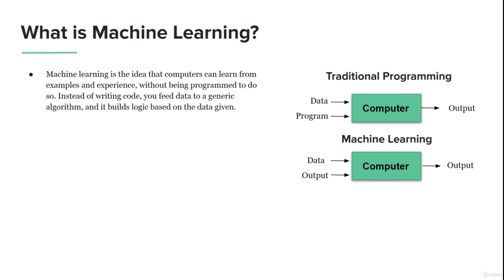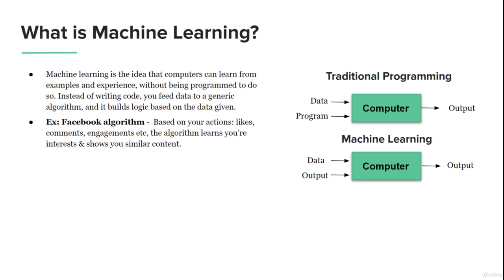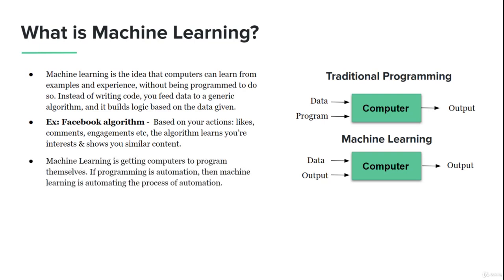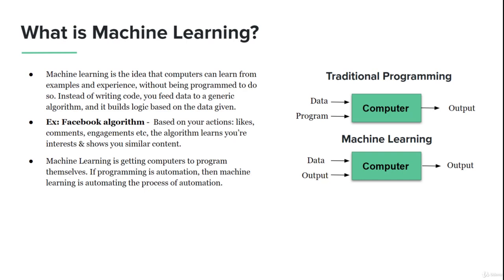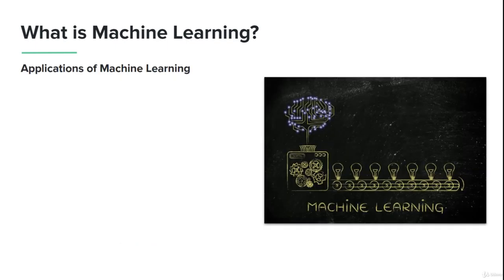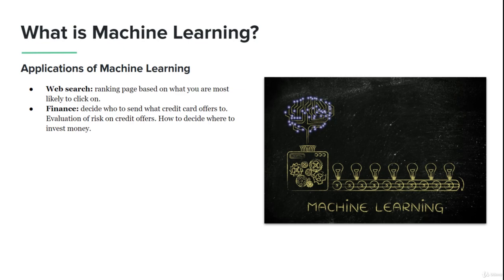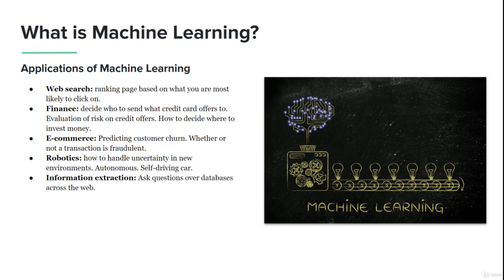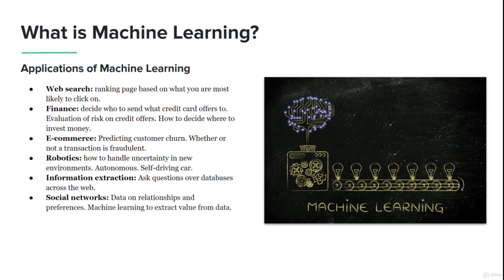What is Machine Learning